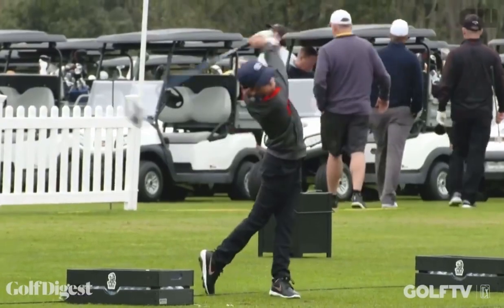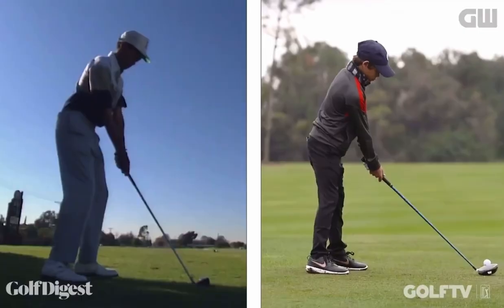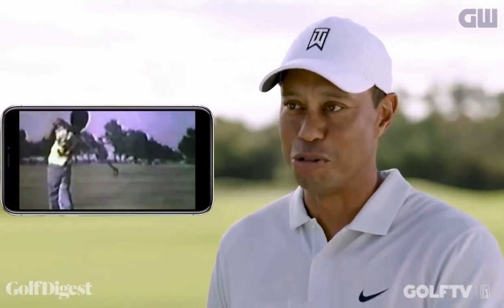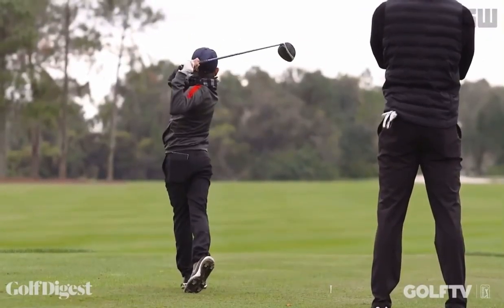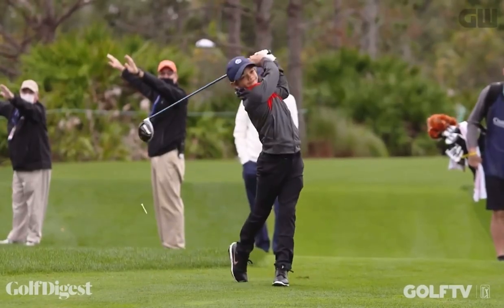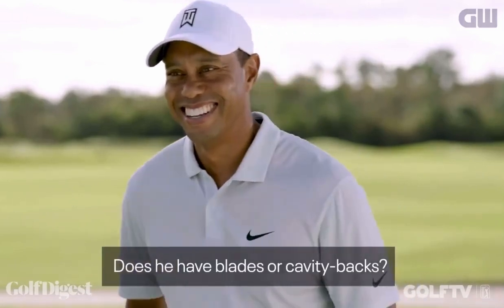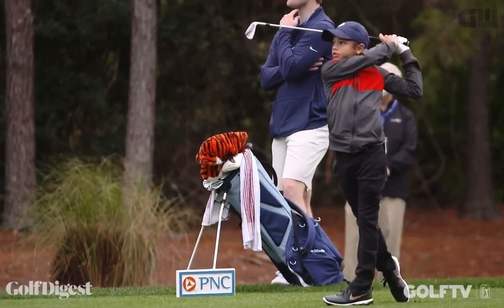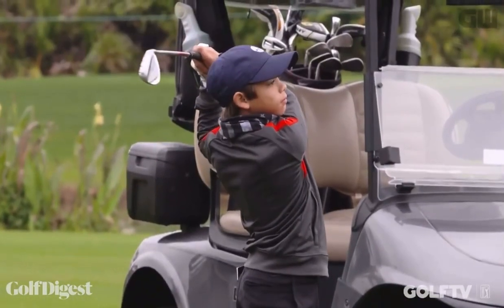Tiger Woods Talks About How He Teaches His Son, Charlie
Tiger Woods ￼discusses Charlie’s swing and the equipment he uses.